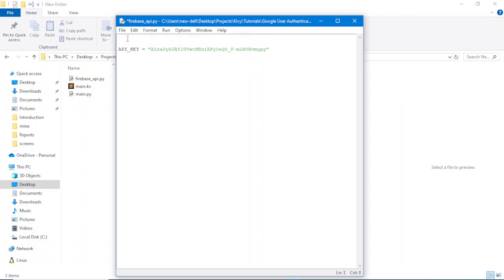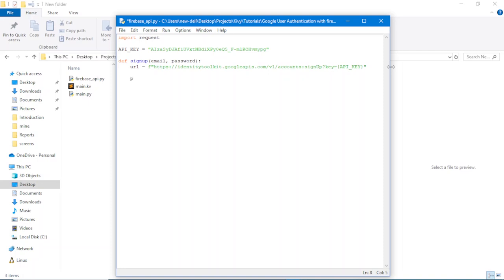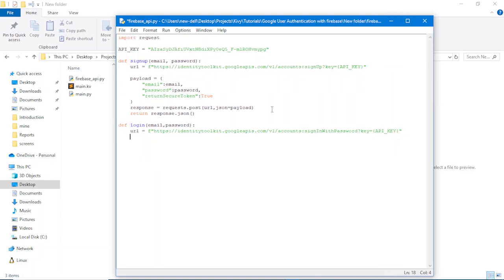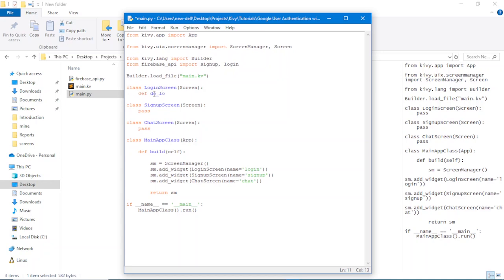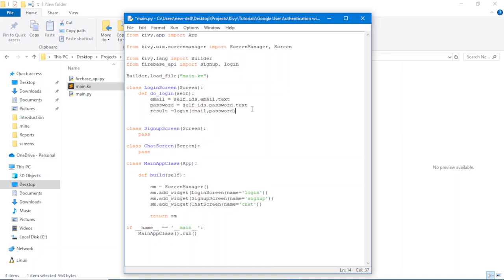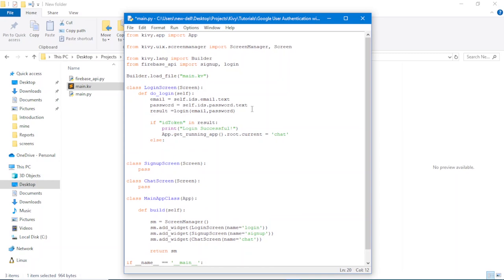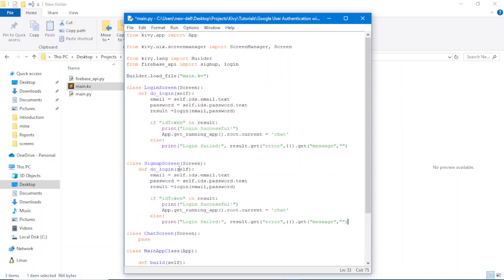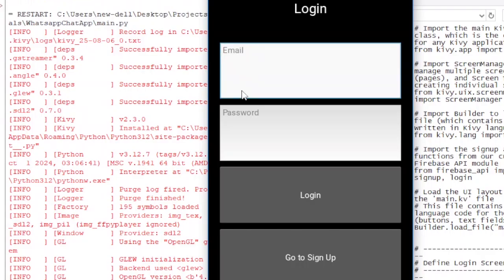Master Google Login in Kivy FAST! (Firebase Authentication for Beginners) Part 6 Signup and Login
Want to add Google Sign-In to your Kivy Python app? In this tutorial, I’ll show you step by step how to integrate Firebase Authentication with your Kivy application. Perfect for absolute beginners, no prior experience required!